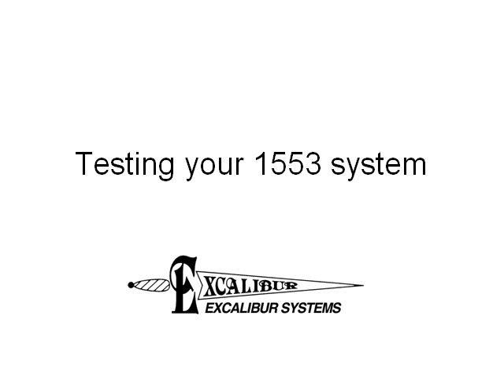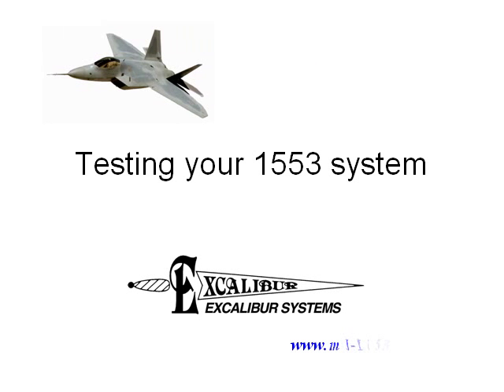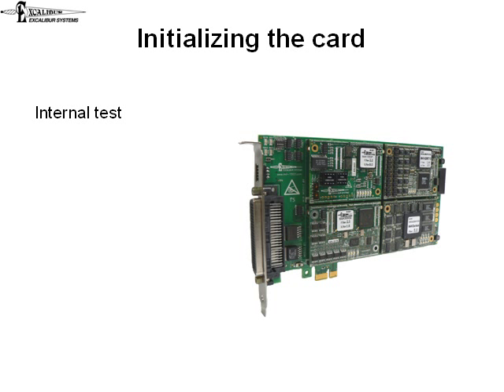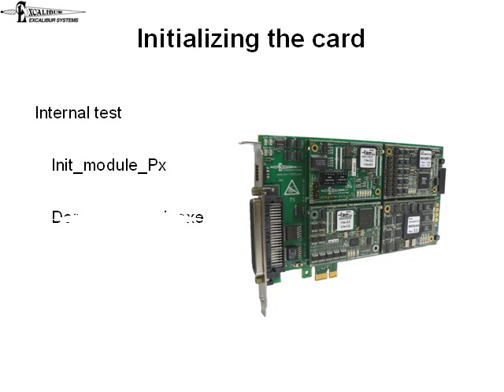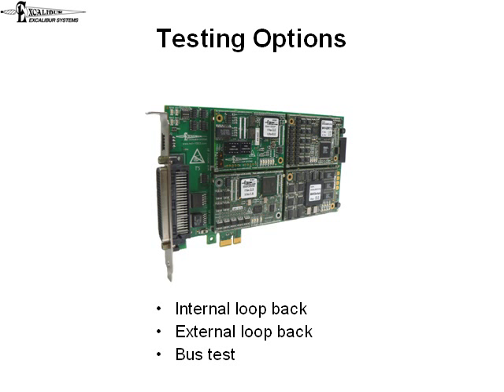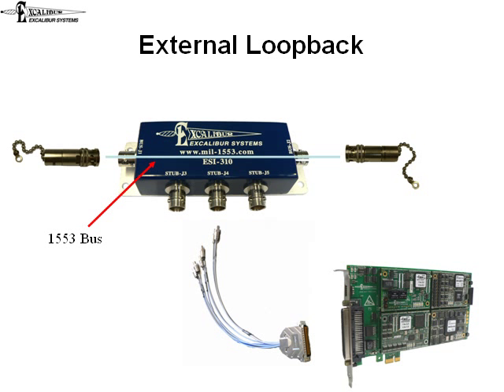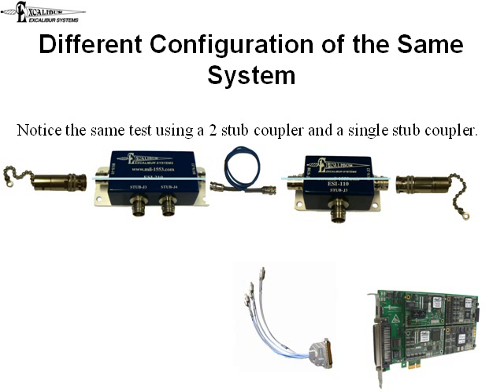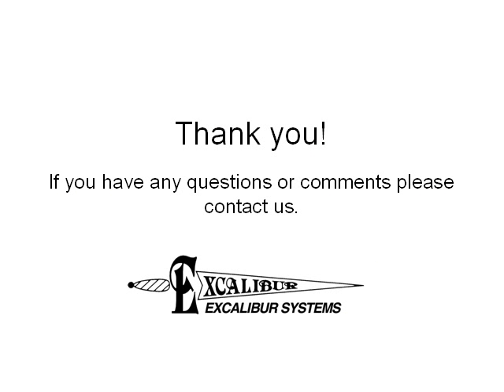Loop back testing on Excalibur 1553 cards | Excalibur Systems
How to use loopback tests for your Excalibur 1553 card.